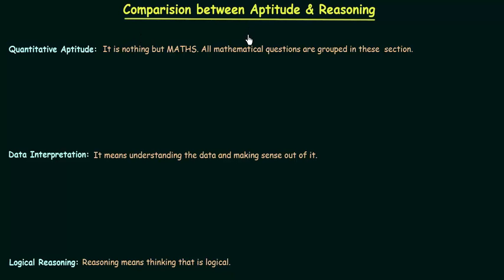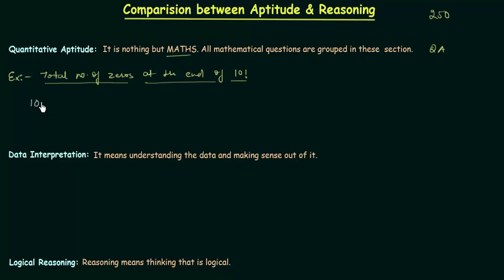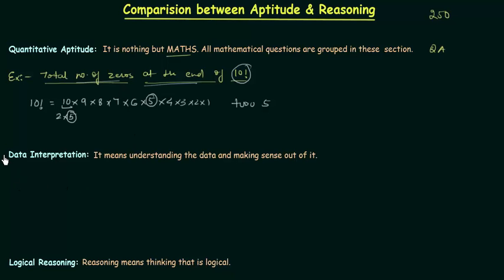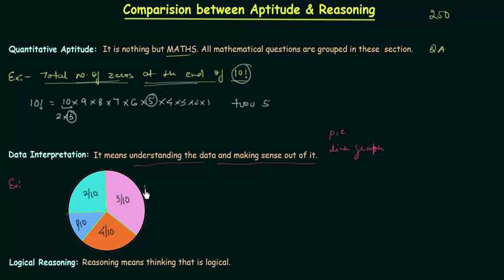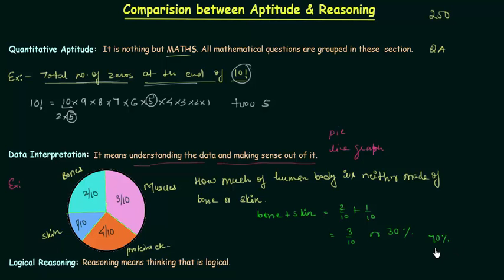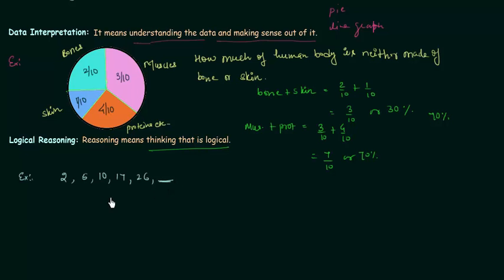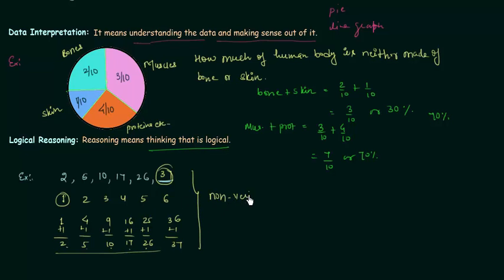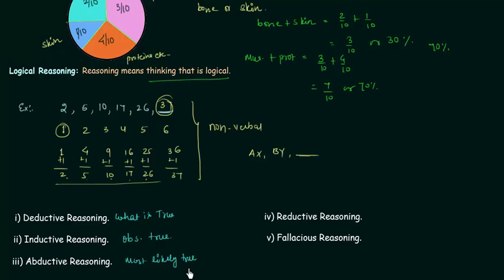Difference between Reasoning and Aptitude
Reasoning & Aptitude: Difference between Reasoning and Aptitude